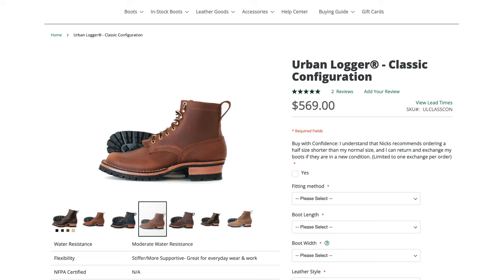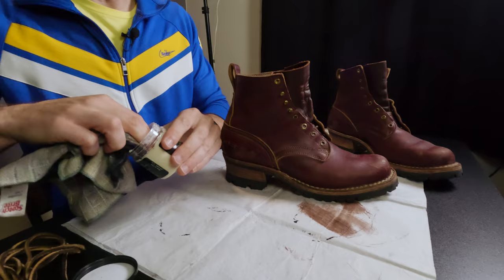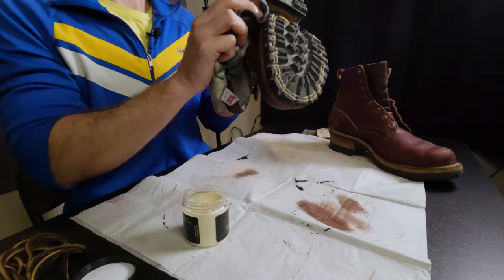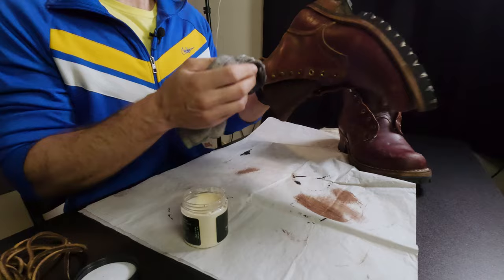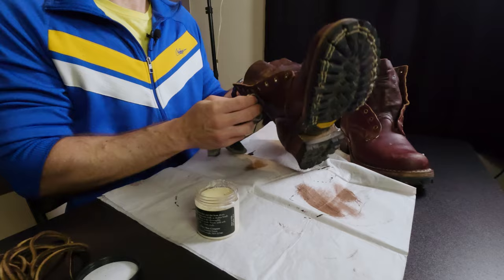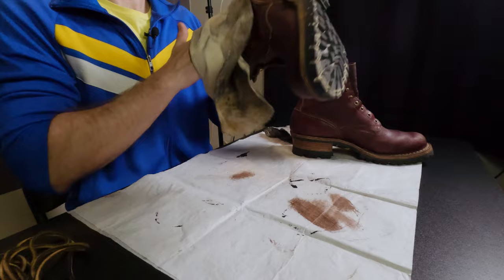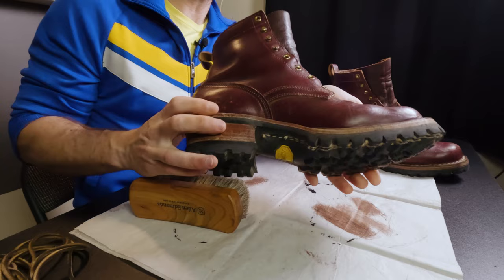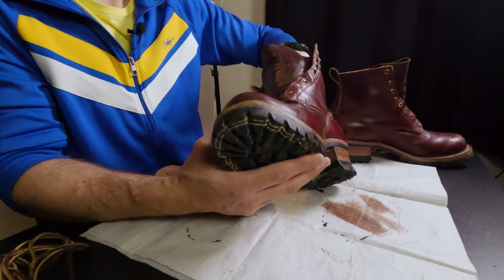NICK'S BOOTS URBAN LOGGERS | First Impressions After Wearing Them Doing Construction for Two Days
Cleaning and conditioning these beautiful @nicksboots Urban Loggers while giving you my first impressions after wearing my first pair of PNW boots for two days while working construction

$25.00 Supporters:
- Glenn Dunnington
- Jason Buckner
- MDoftheNorth
- David Gaudreau
- Finn O'Hagan
- Ryan McFadin
- Arcturus
- Ashes of the Phoenix
- Jonathon Proctor

Maniacs ($100)
- Bob Magee

- Peter Straub